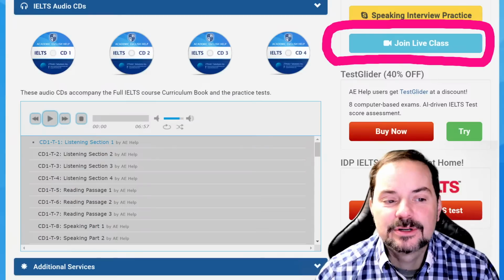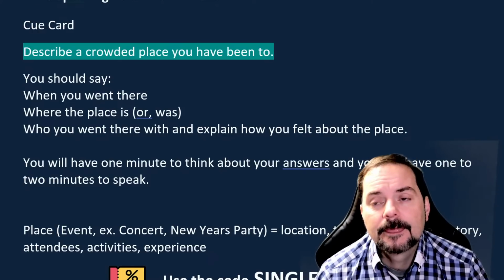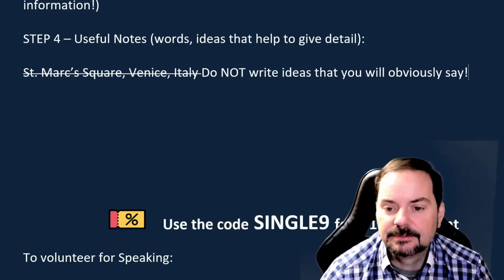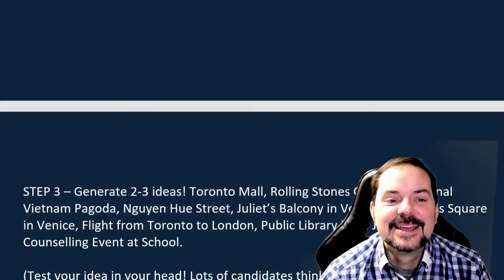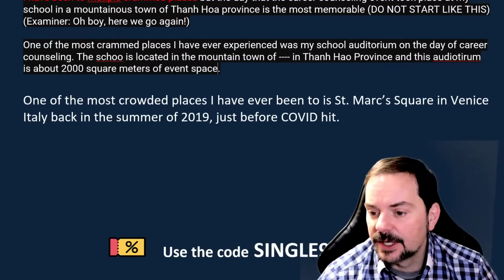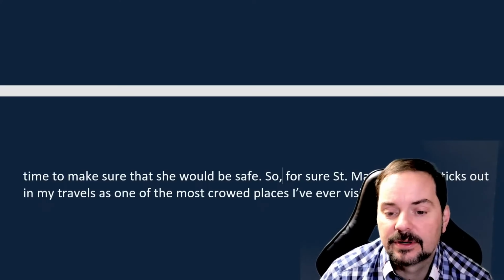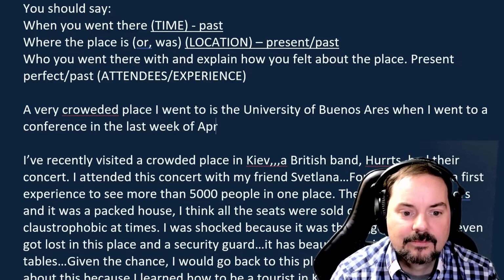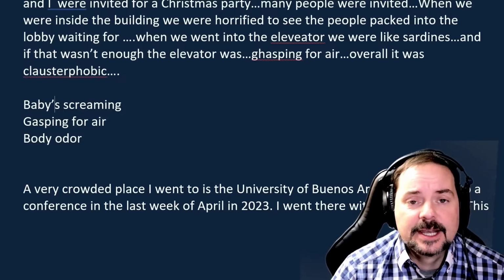IELTS Live Class - Speaking Part 2 a Crowded Place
IELTS Speaking Part 2 Cue Card – SPEAK and REPEAT
Describe a crowded place you have been to.
You should say:
When you went there
Where the place is (or, was)
Who you went there with and explain how you felt about the place.
You will have one minute to think about your answers and you will have one to two minutes to speak.

Get all of our IELTS speaking videos This video is an IELTS speaking section interview questions, answers, and strategies. This playlist teaches essential techniques for IELTS speaking interviews. This video is part of a series that instructs the steps necessary to achieve a high score, between 7 and 9, on the IELTS question. This series will teach you the skills that will help you to be successful, and confident, and reach success on these questions during the speaking interview. Follow the instructions carefully and make sure to practice. It is essential to practice a lot to give full-sentence answers that reflect the grammar structure of the questions. Strategies will help with fluent language, natural language, and complex language. Enjoy. Follow us now on Twitter @aehelp